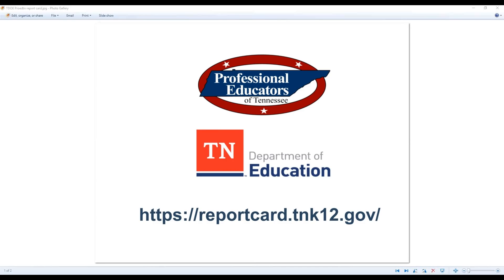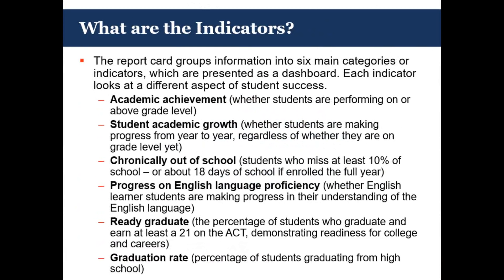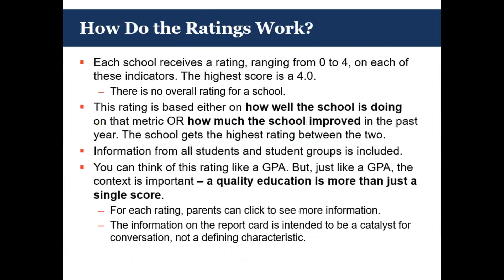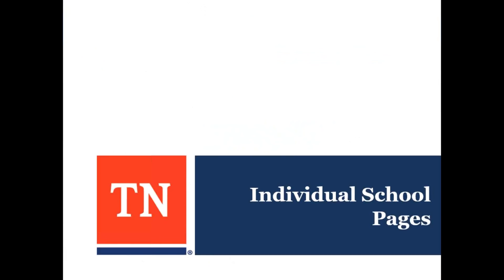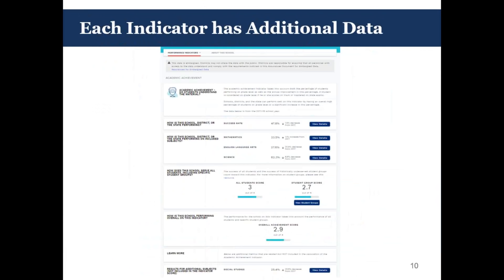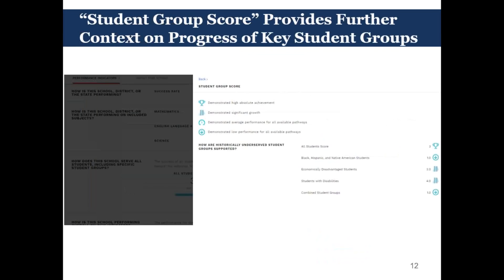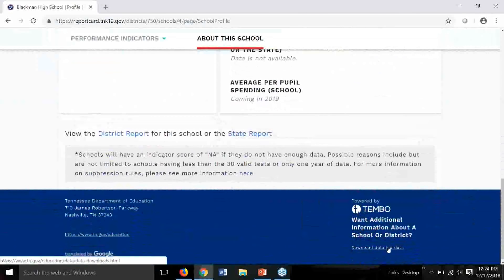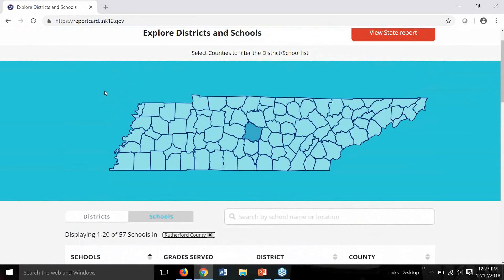Understanding the Tennessee State Educational Report Card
This video explains the newly released school and district report cards for the state of Tennessee.  You will get an overview of what the scores mean and how you can drill down to get even more data.